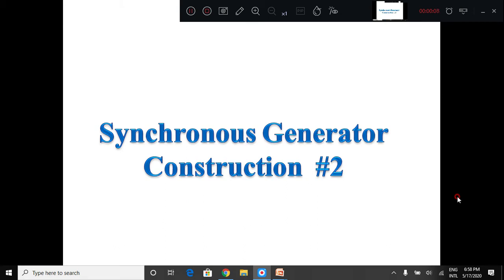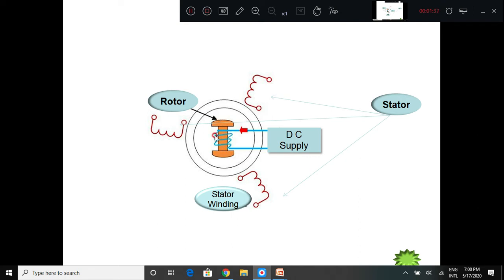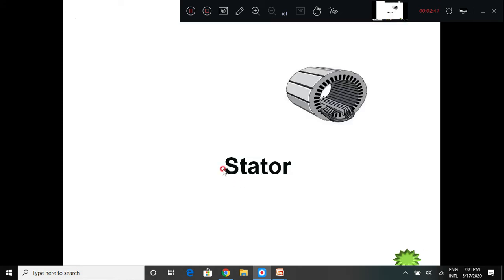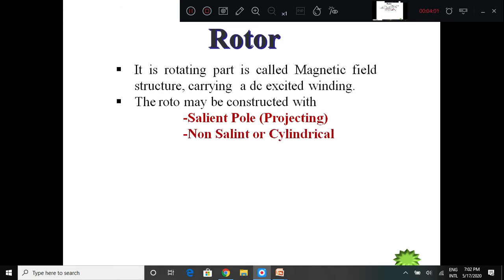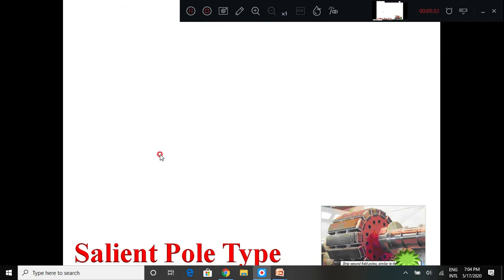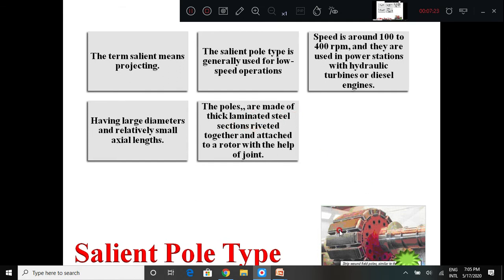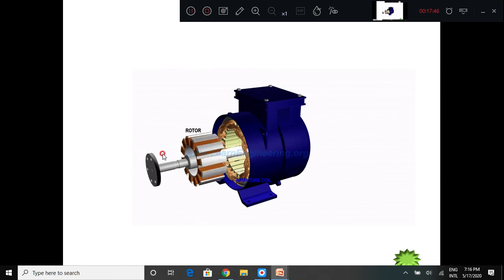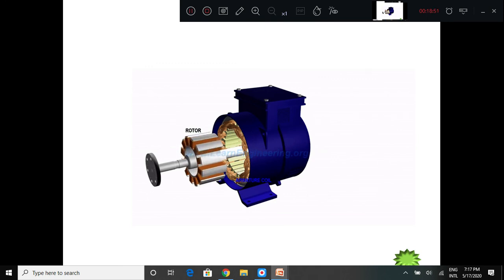Alternator Construction -2